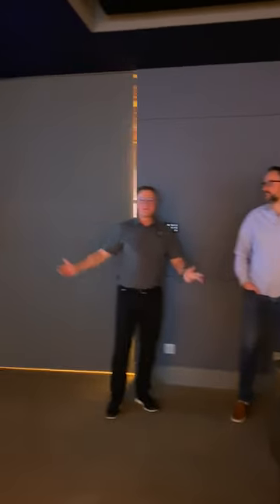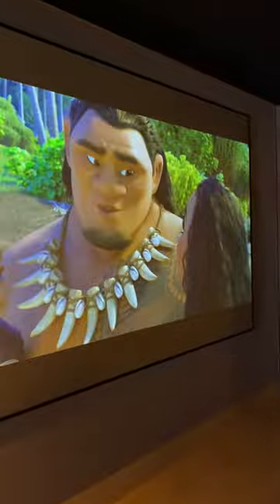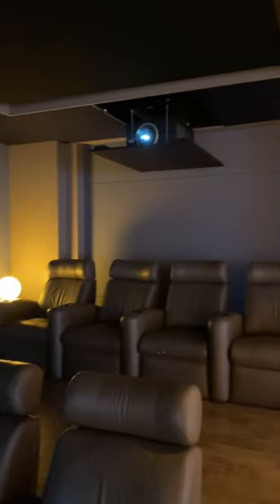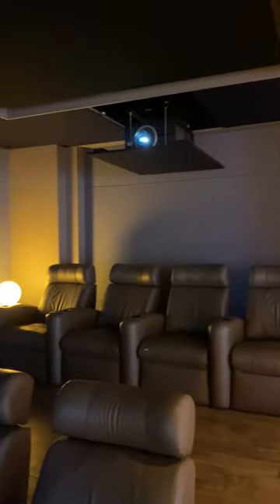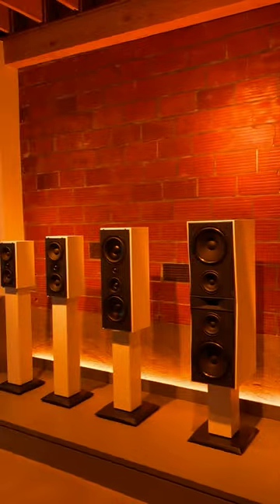Elements of a Home Theatre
This video will show you some elements of a movie theatre that you can set up in your home.